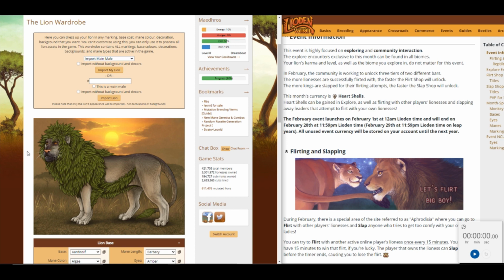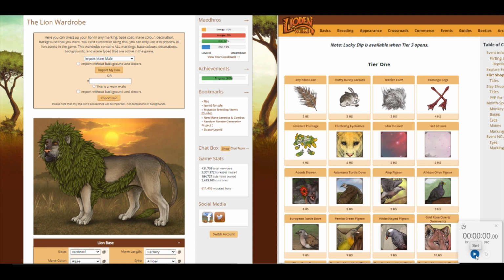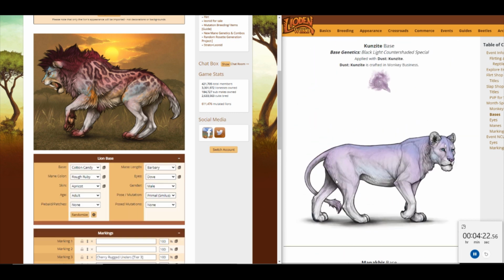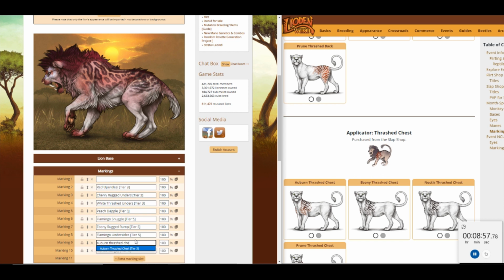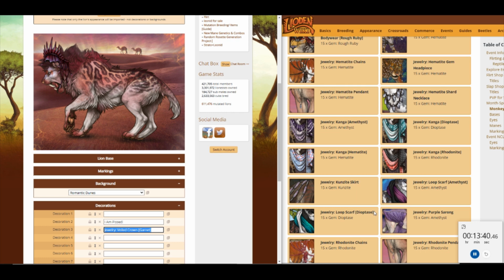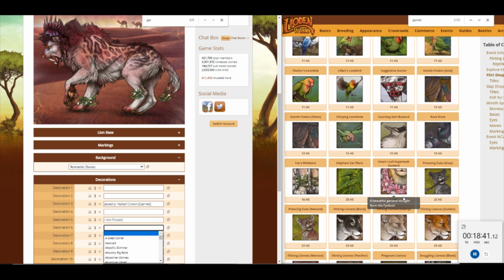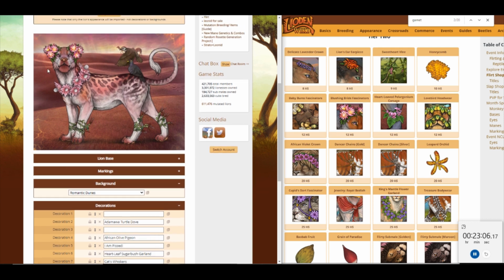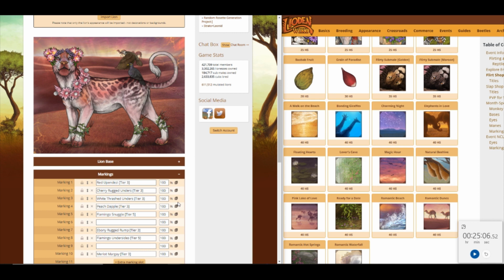Lioden February Wardrobe Challenge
It's February, and on Lioden that means we're playing the Aphrodisia event, an event with markings and decors galore.

Inspired by Lioden's Anniversary Contest, I'm doing my own wardrobe challenge for the Aphrodisia event.

My February Challenge design wardrobe link (don't click yet if you don't want to be spoiled!):

"Lioden is a revolutionary twist on the SIM game experience - be the king of your very own pride of lionesses, breed the best cubs, defend your territory and battle other lions for supremacy."
Thumbnail art from Lioden.com